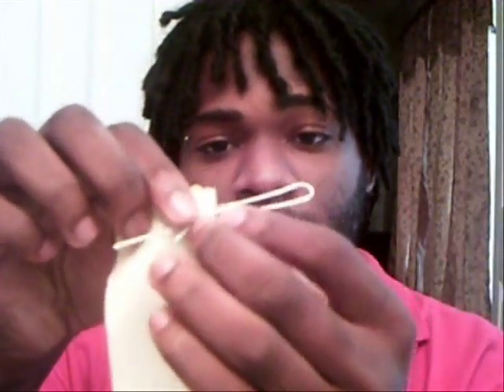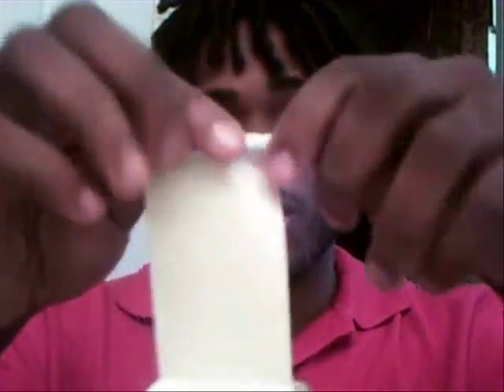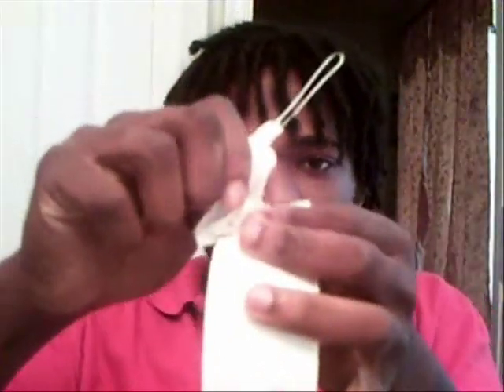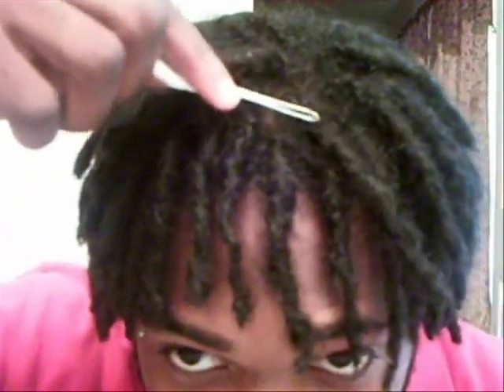Latch Tool Tutorial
Just a lil tutorial to show yall how to make the latch tool I used to innerlock my hair
LIKED & SUB PLZZZZZ